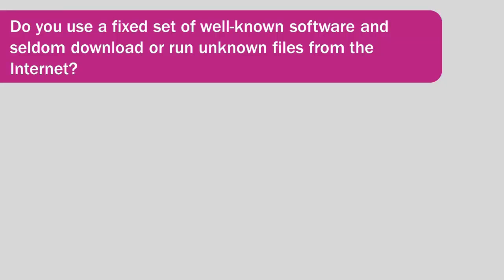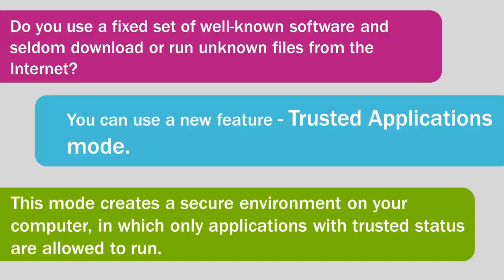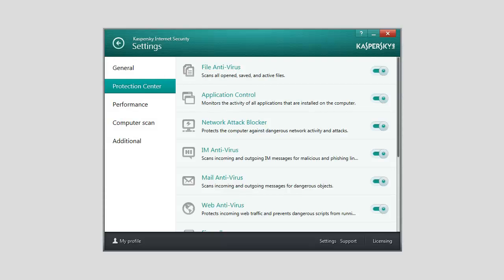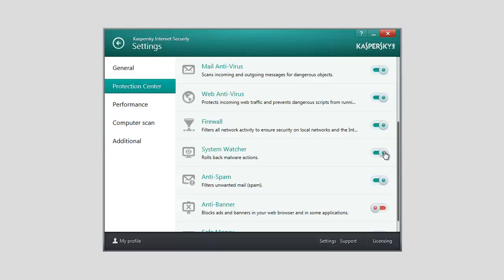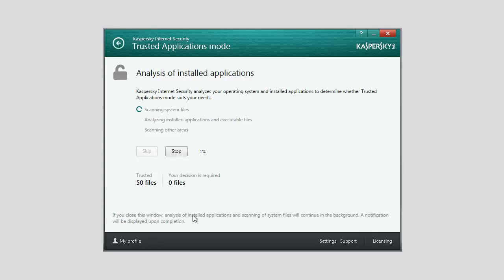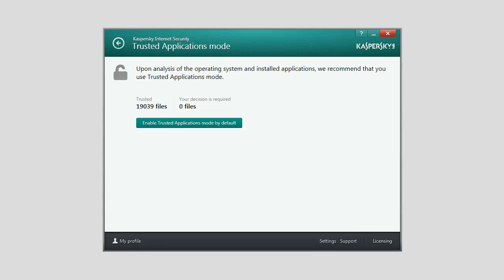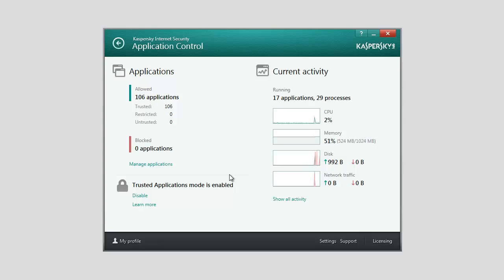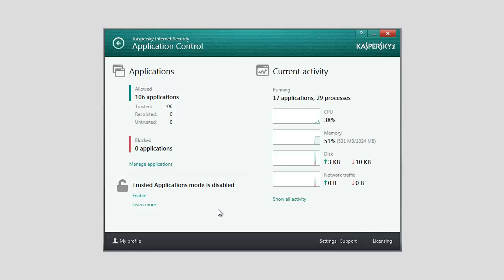Trusted Applications mode in Kaspersky Internet Security 2014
If a computer is shared by several people who can install their applications, there is a higher risk to pick up a malware. Learn how the Application Control component in Kaspersky Internet Security 2014 helps you avoid troubles.